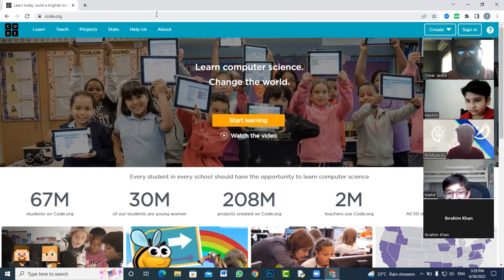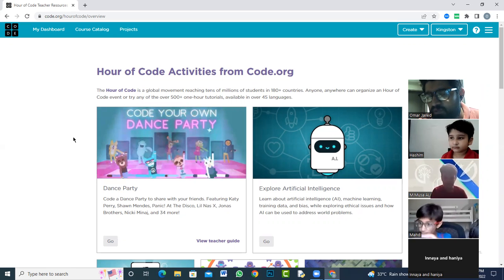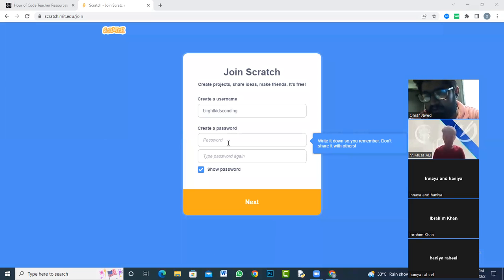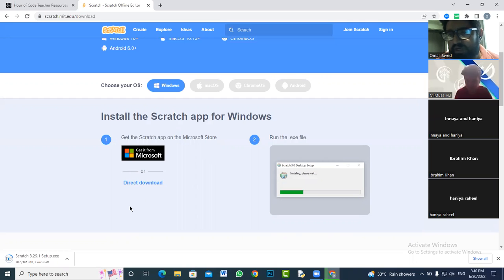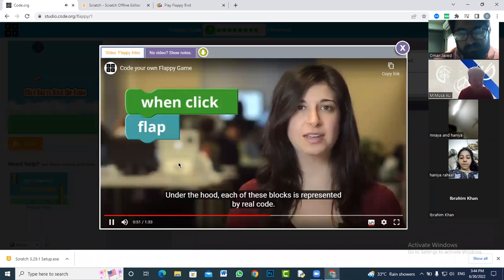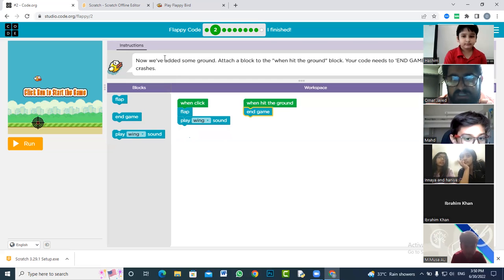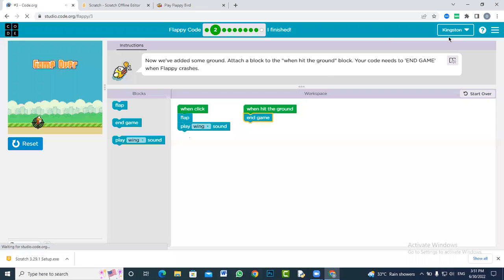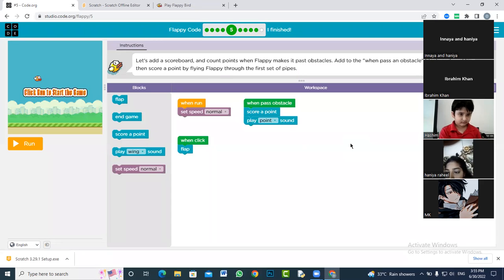Bright Kids Coding - Downloading Scratch and Making Flappy Game